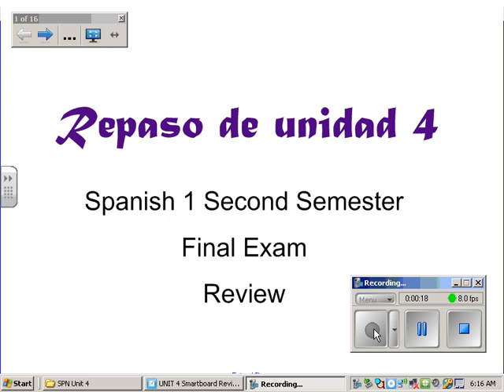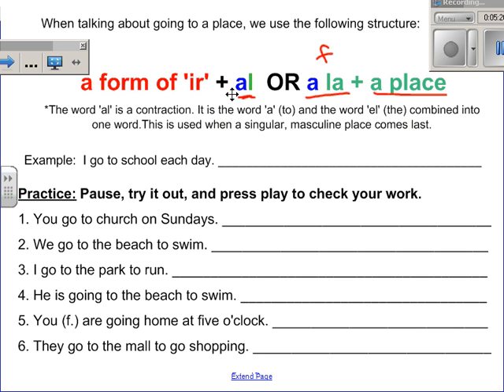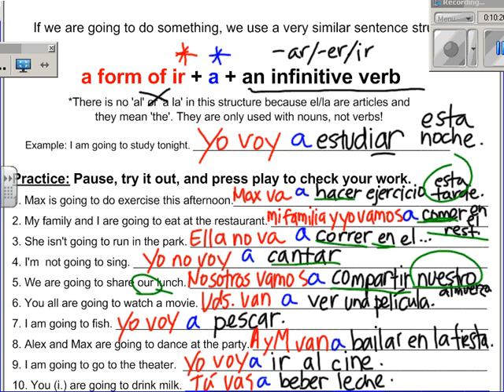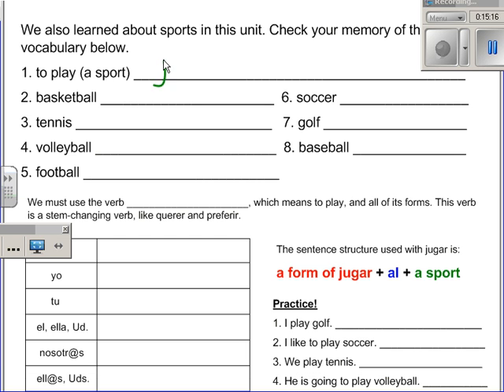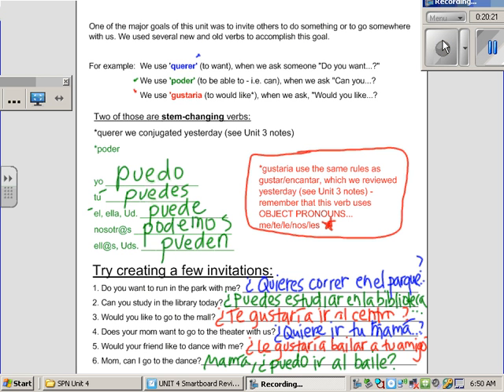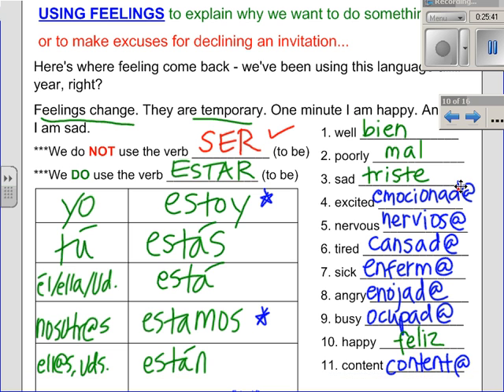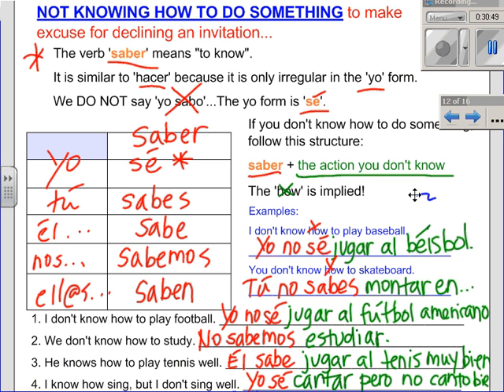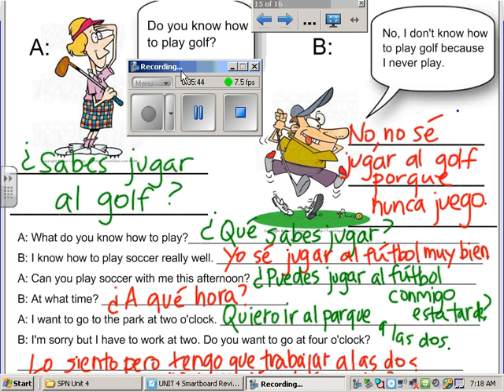Unit 4 Smartboard Notes for Final Exam